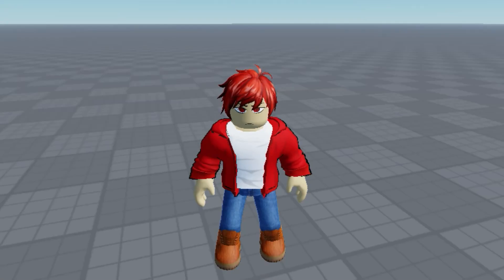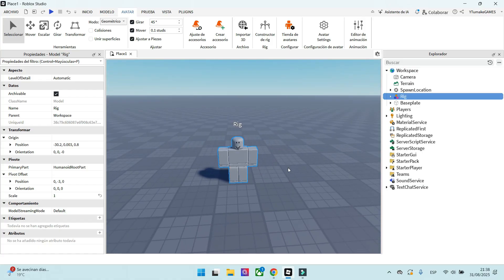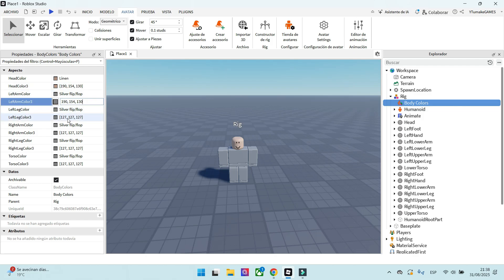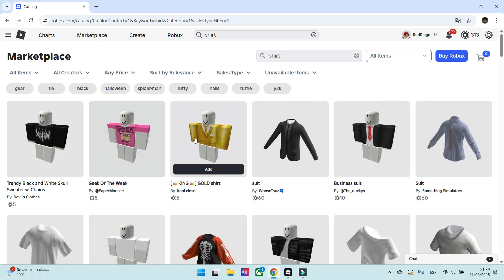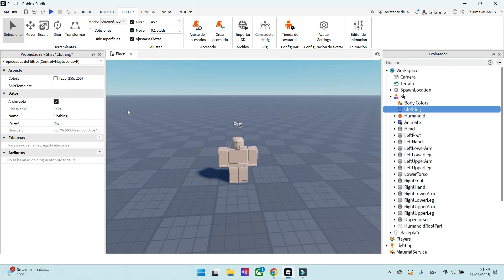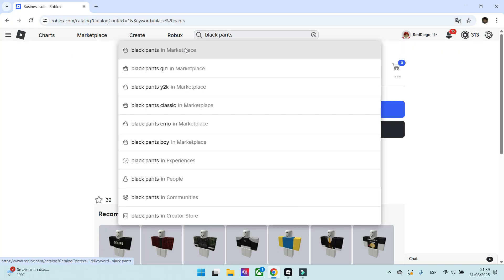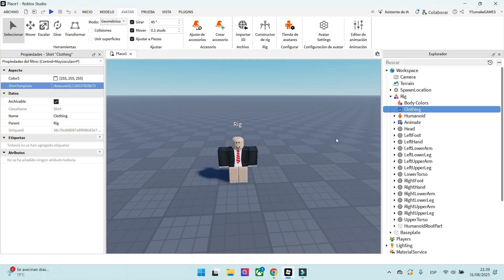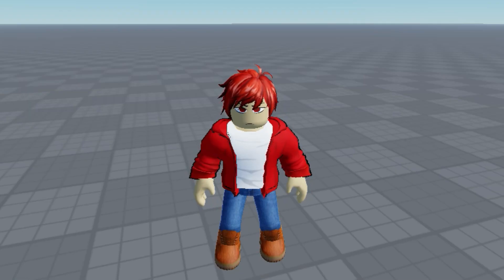How to put on CLOTHES on your NPC in Roblox Studio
Hello guys, today we are making a NPC and we will be putting some clothes on it in roblox studio!
I will be uploading some roblox studio videos regularly, if you want me to show something tell me in comments :D

🎵 MUSIC 🎵 N. Sanity Beach soundtrack - Crash Bandicoot